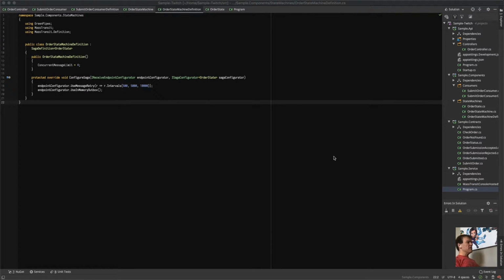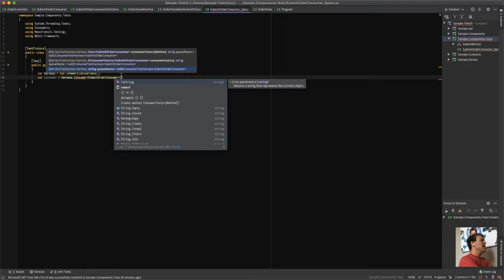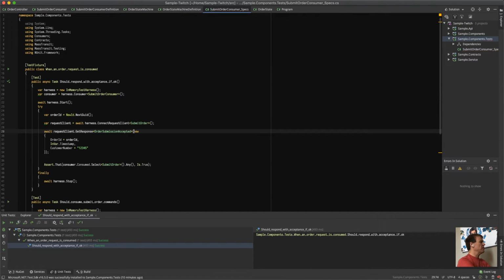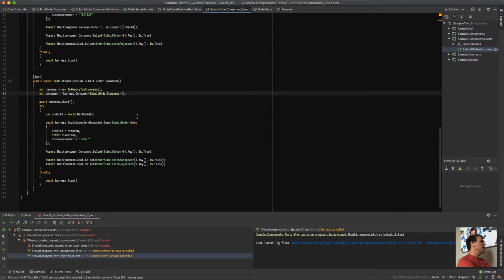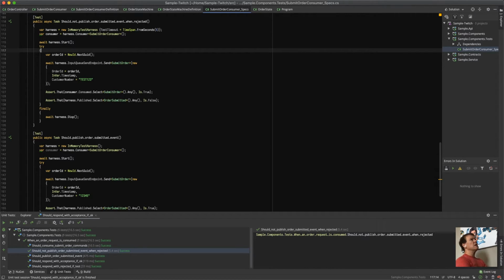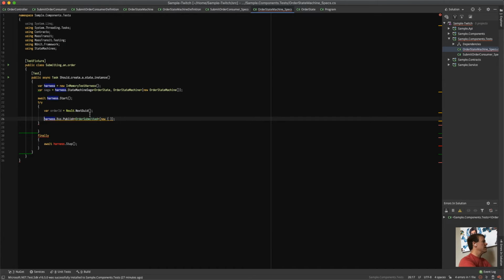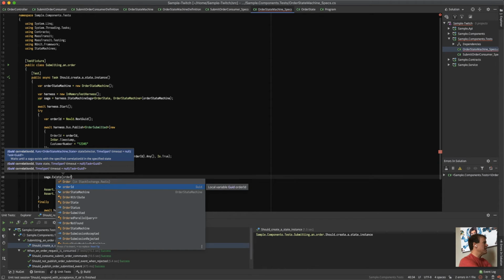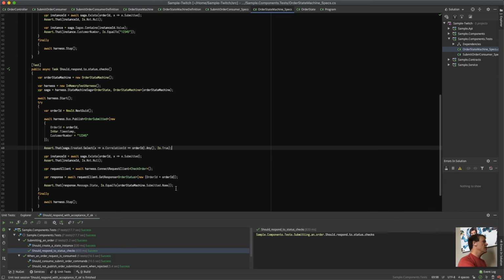MassTransit Unit Testing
NOTE: The test harness in this video is deprecated. For the latest test harness use, see the documentation

Episode Six is all about creating unit tests for consumers and sagas, and shows how to test events, commands, and requests using the in-memory message transport and test harness.